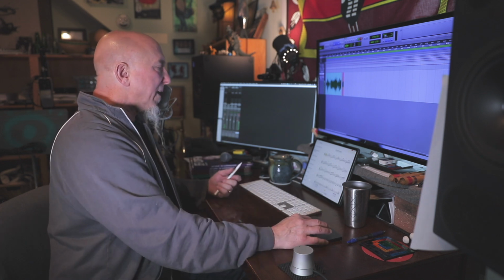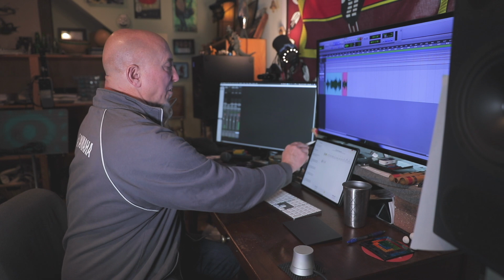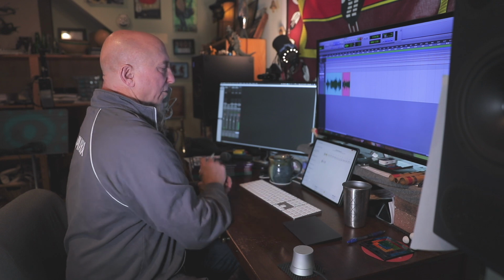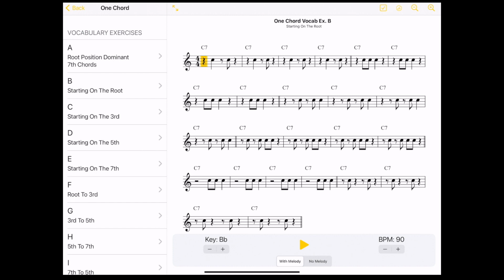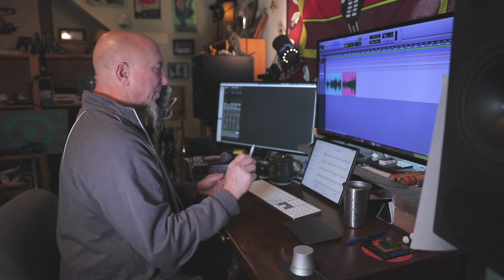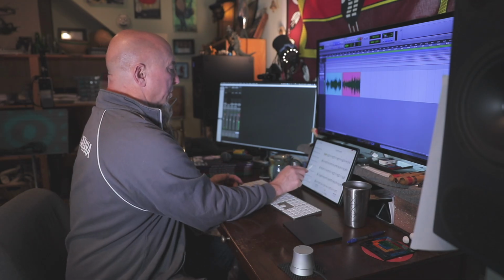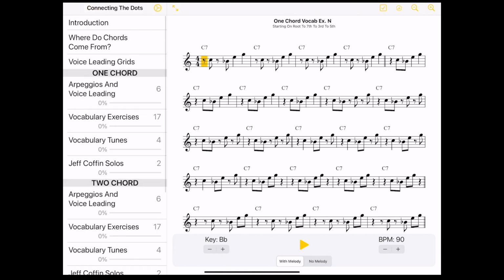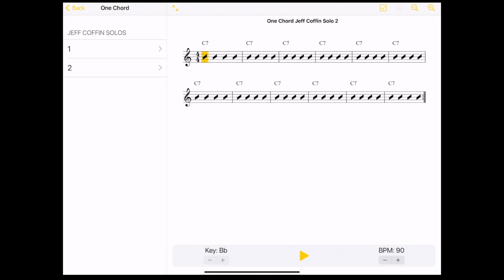Connecting the Dots App / Video #2 - One Chord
CONNECTING THE DOTS • VIDEO #2 - ONE CHORD
This video shows the information you’ll need for the One Chord section of CTD. I  go over the details of this section and try to answer any questions I think someone might have. I hope you enjoy Connecting The Dots! - JC

Created by 3x Grammy- Winning saxophonist Jeff Coffin
App Developed by Ben Winkelman

CONNECTING THE DOTS: JAZZ IMPROVISATION MADE EASY!

Connecting The Dots (CTD) is a fun and effective series of progressive exercises that will get musicians of any level improvising immediately! The program allows aspiring soloists to quickly develop vocabulary, understand voice leading, and successfully navigate chord changes. And the best part? It’s so simple you can get started today!

Powerful features include:
· Play-along backing tracks
· Call & response exercises
· Progress tracker
· 169 exercises in all 12 keys
· Range specific transpositions for 11 instruments
· Tempo and zoom controls
· Integration with iReal Pro